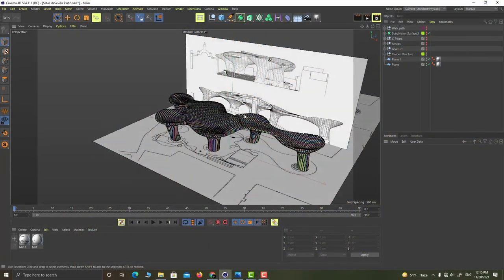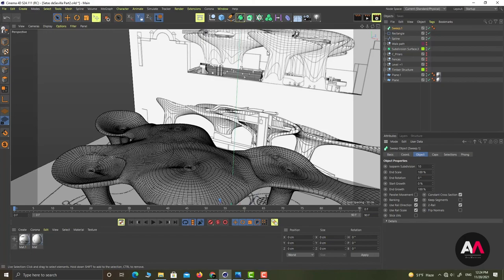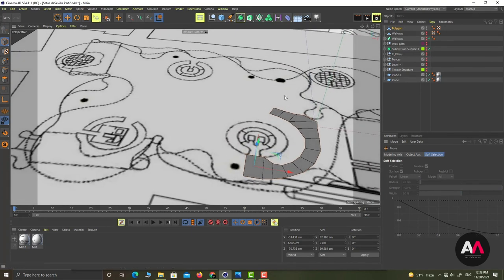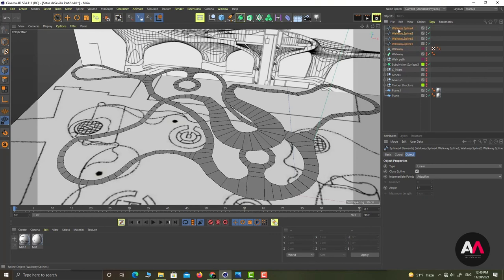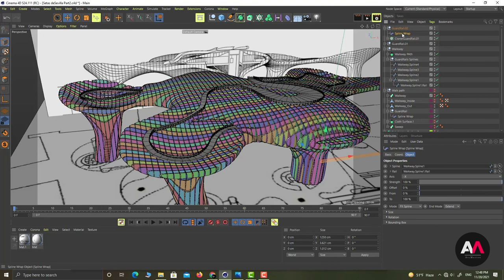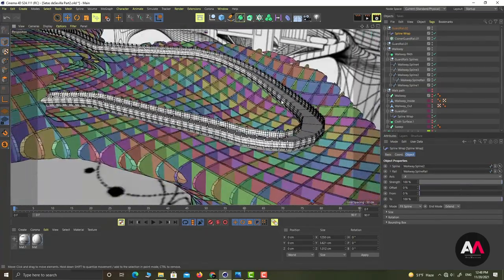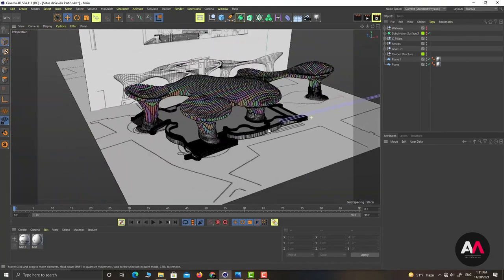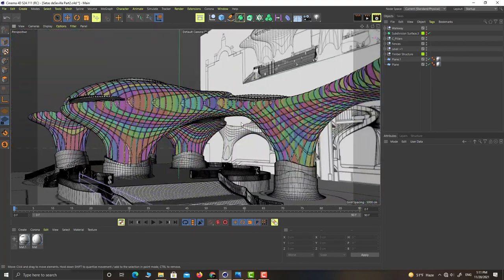Cinema 4D Architecture Modeling Tutorial // Metropol Parasol // Part 2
This is about Modeling the Metropol Parasol in Sevilla Spain with Cinema 4D. It is a two part Tutorial in which we are covering the Modeling of the Structure in first Part and completing  the Model (The Pillars and  the Walk path on its Roof )  in the Second Part.